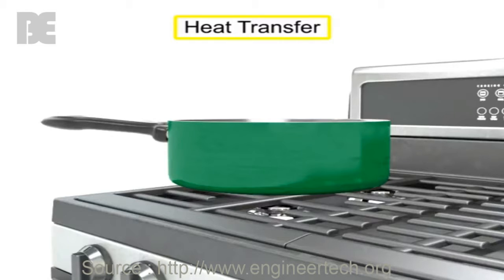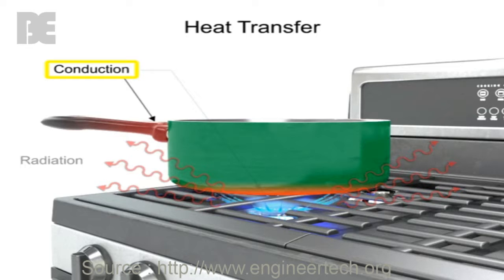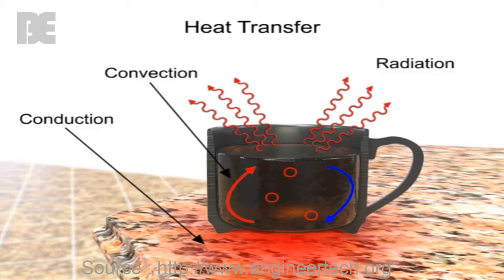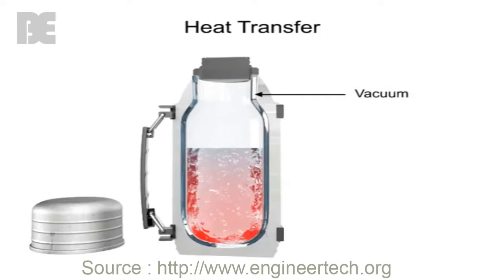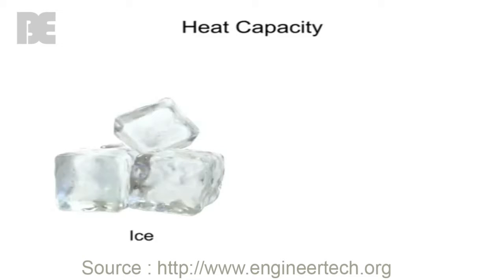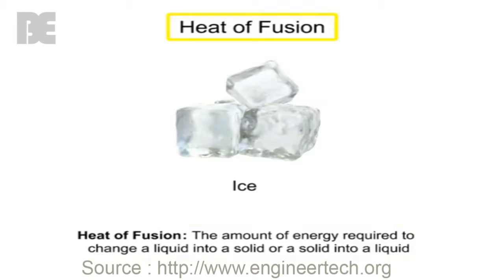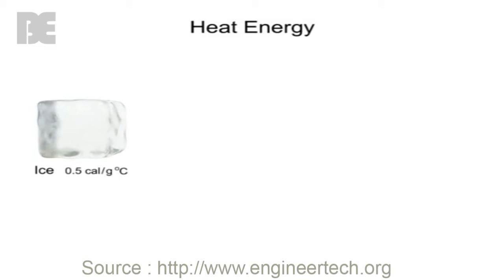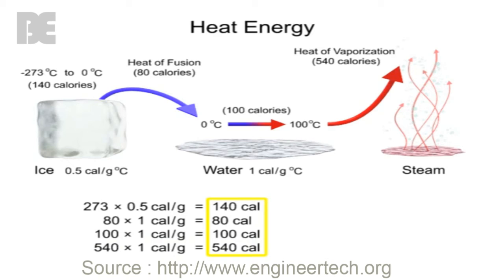How to heat transfer Process - The Basic Engineering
Watch this video to learn more about heat transfer. See this and over 140+ engineering technology simulation videos Simulations provided free under a Department of Labor grant awarded Eastern Iowa Community Colleges.

Source :
Engineering Technology Simulation Learning Videos